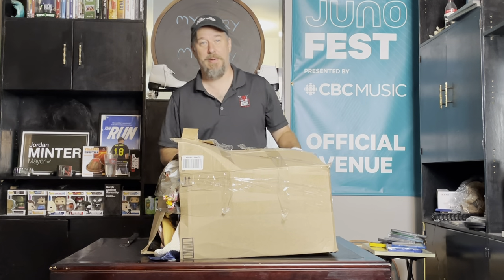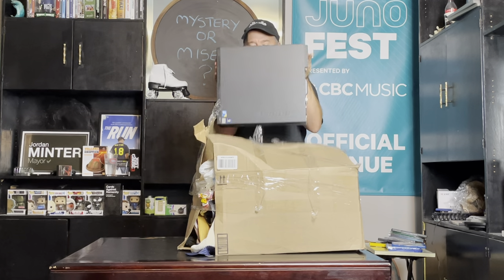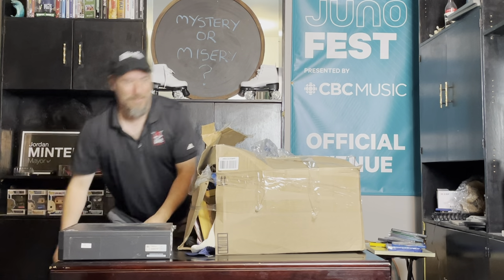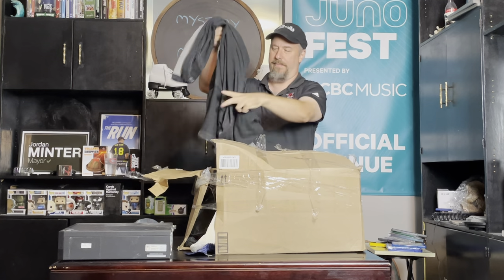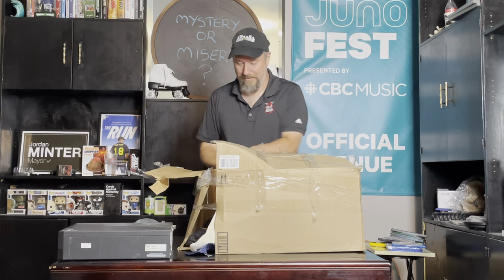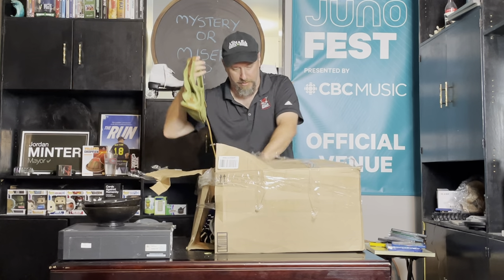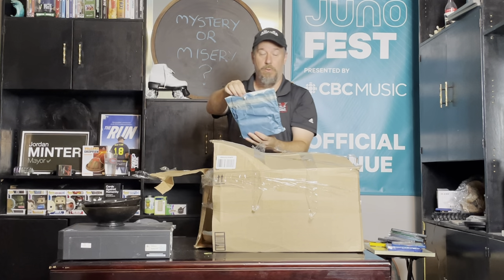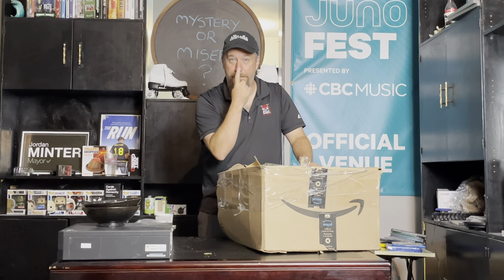Mystery or Misery productions presents A Storage Locker Unboxing!!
We bought a storage Locker last week and it has several mystery boxes!!  This is the first one we've opened.  Any guesses??